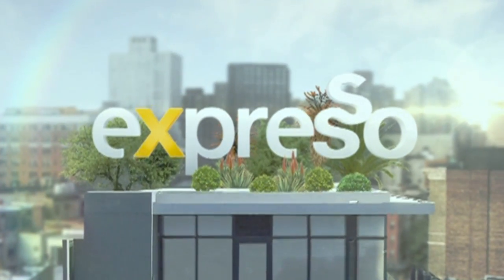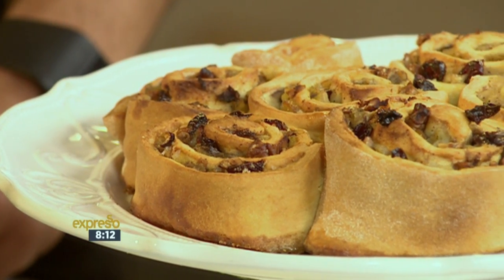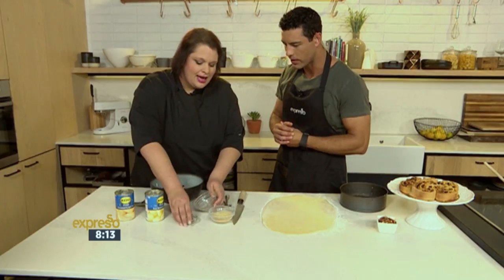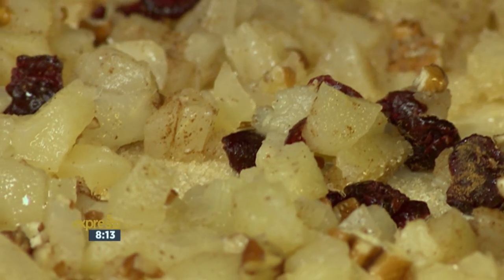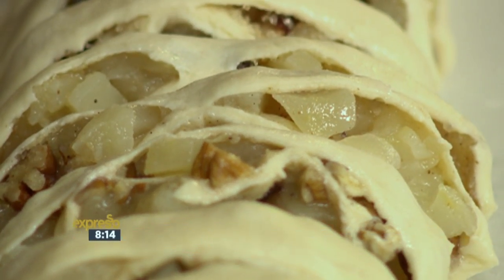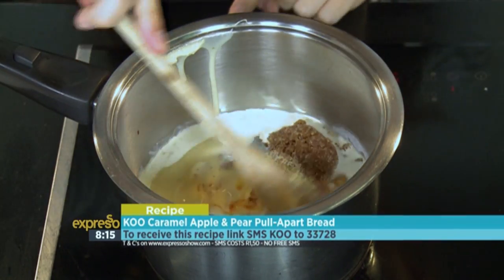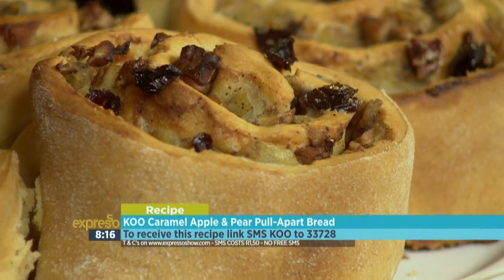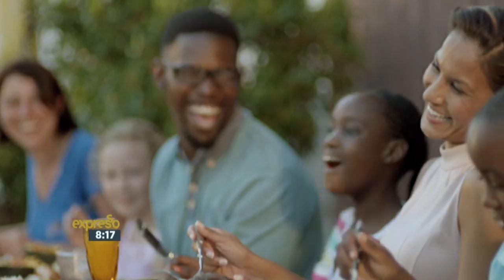KOO Caramel Apple & Pear Pull-Apart Bread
Moira shares a delicious KOO recipe for Caramel Apple & Pear Pull-Apart Bread!